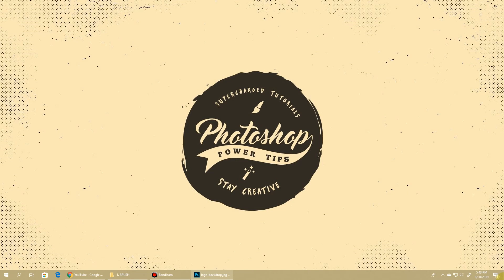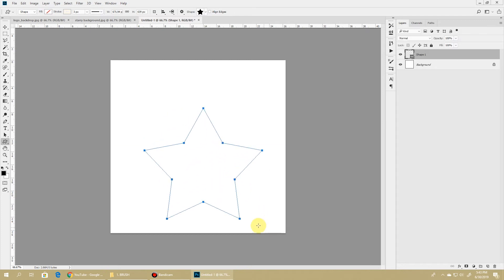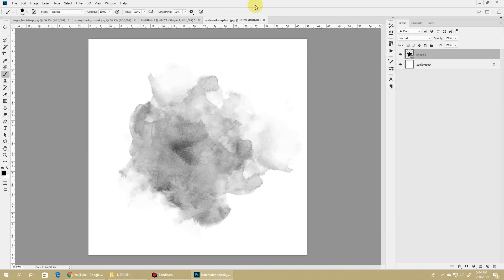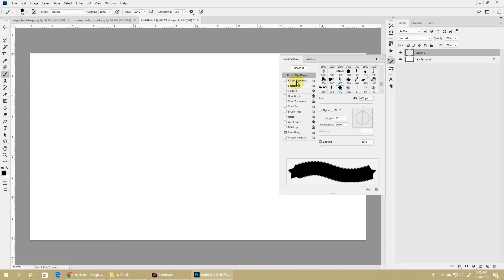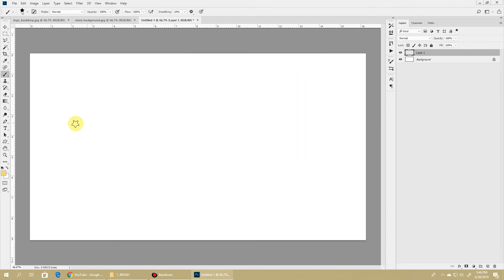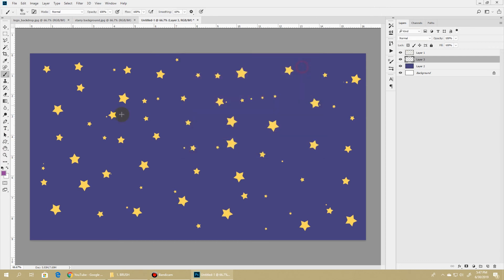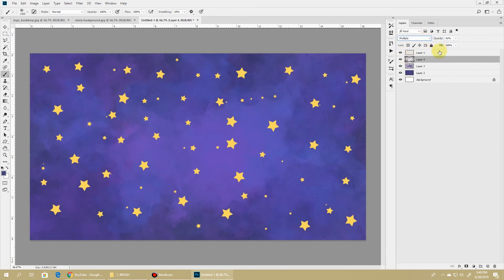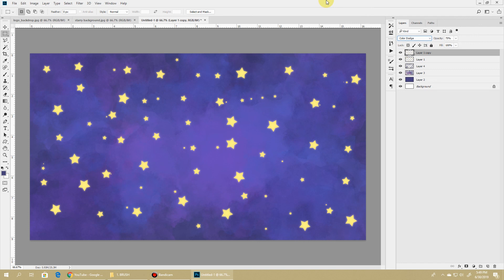How to Create a Custom Brush in Photoshop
Check out how to create custom Photoshop brushes, with shapes, texts, and images with simple methods. The tutorial also includes how to alter the size, spacing, dynamics, angles, and so on. You can also save your custom brush to use it in the future!